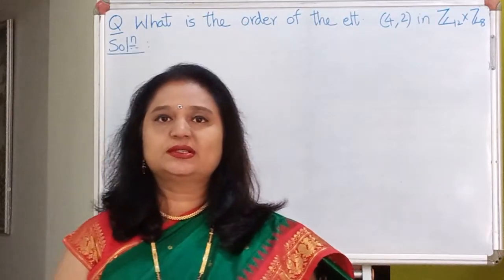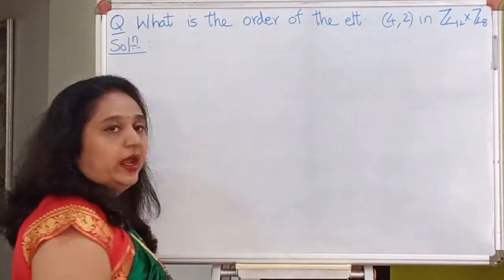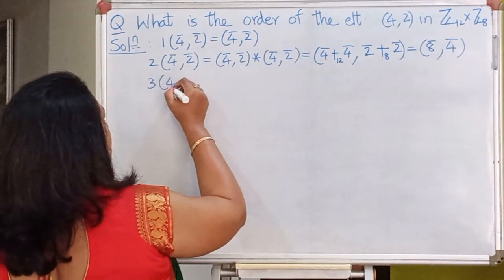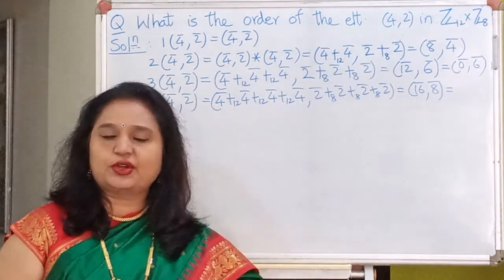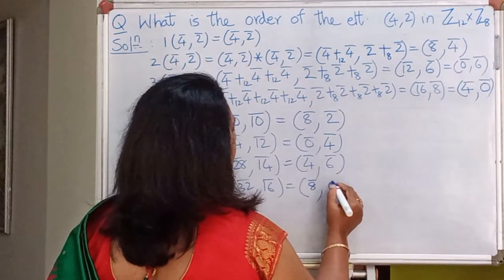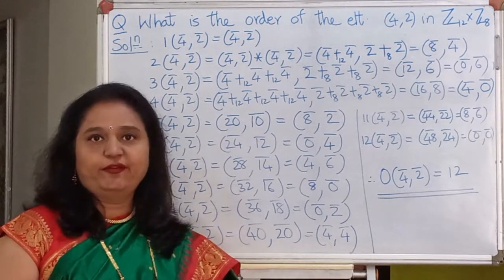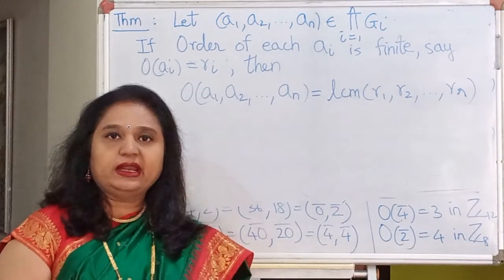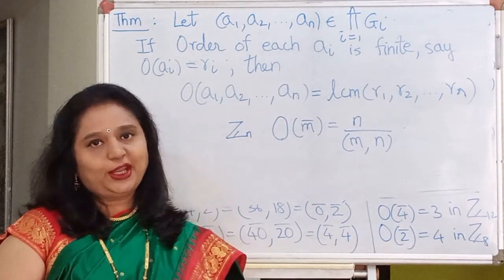Order of an Element in the Direct Product of Groups - Chapter 11 - Lecture 3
In this lecture, we start with an example of finding order of an element in the direct product of two groups. This example also serves as a motivation for the general formula for order of an element in the direct product of n groups.